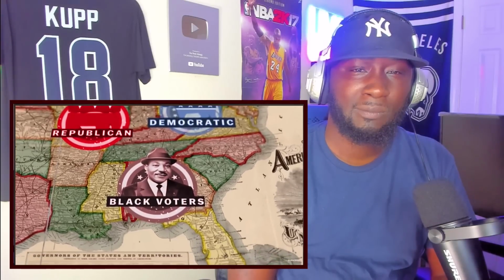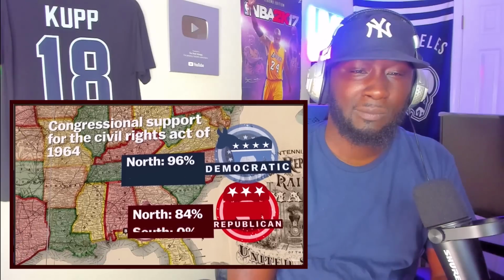**OH LORD!! IS THIS TRUE OR FALSE? How the Republican Party went from Lincoln to Trump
✪ Original Video -

✪ Xbox - DA REAL ADOGG